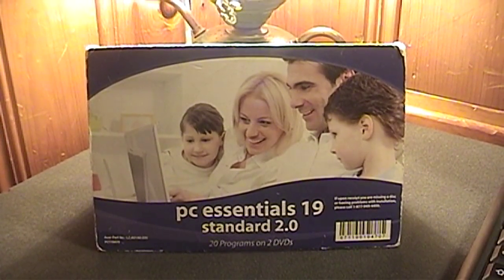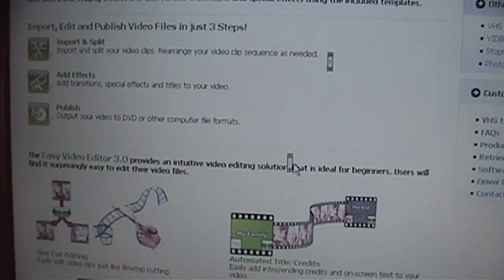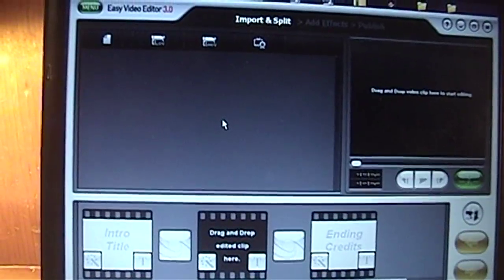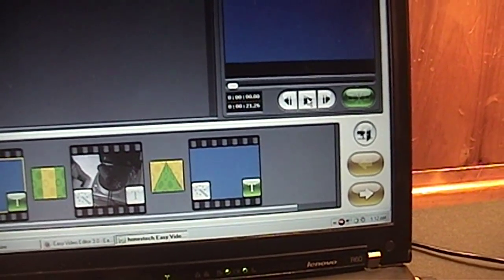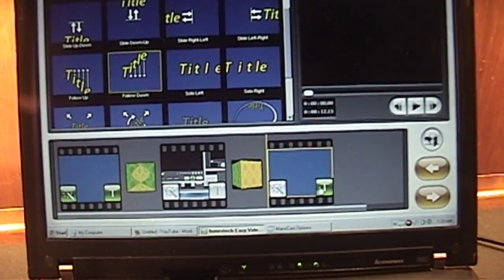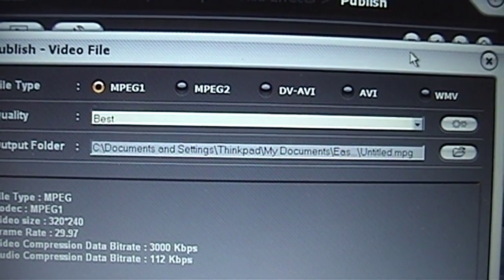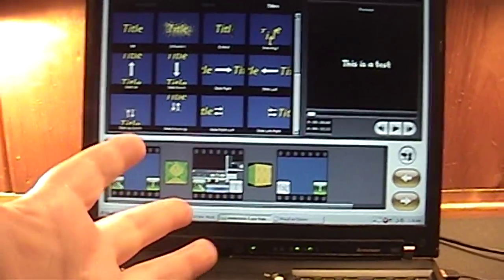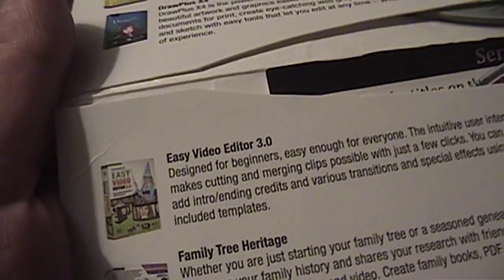An Honest Review Of Easy Video Editor 3.0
There have been many attempts at slimmed-down, "easy" video editors that make the process of joining and trimming video clips simple enough that anyone can do such a thing. Offerings from the likes of Sony and Corel come to mind first, although Honestech's Easy Video Editor 3.0 attempts to accomplish the same thing--simplify the editing process in such a way that anyone can join, split, trim; and add titles, music, and transitions to their videos.

I understand what they were trying to accomplish and the program's intended audience, but many of its features aren't immediately known or self-explanatory. Despite my having used a variety of other, more well-known editors, I still had difficulty figuring out different aspects of this program.

Finite control of a video's render settings notwithstanding, its inability to change the aspect ratio from 4:3 to 16:9 doesn't make much sense, seeing as how the majority of video cameras presently on the market record widescreen video!

Honestech has made several video related applications in the past, and Easy Video Editor 3.0 is one of many in their software repertoire. Considering that the MSRP of the program is $39.99, and that Windows Movie Maker is more capable and, with some debate, more intuitive, I don't see the use or need for such a locked down and over-simplified program. Even Windows Movie Maker gets the aspect ratio correct and doesn't crash when trying to carry out basic functions (most of the time, at least)!